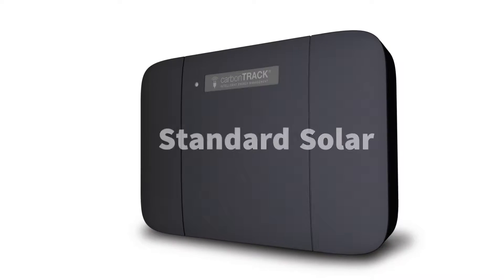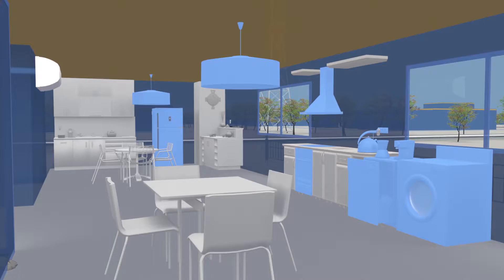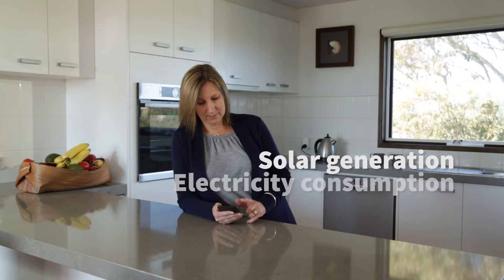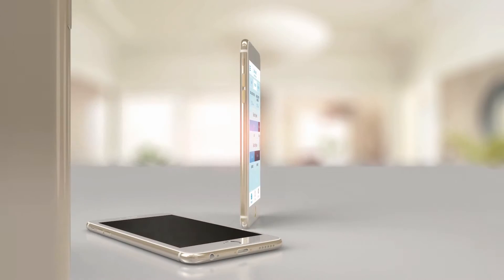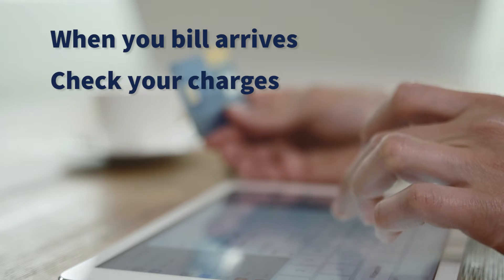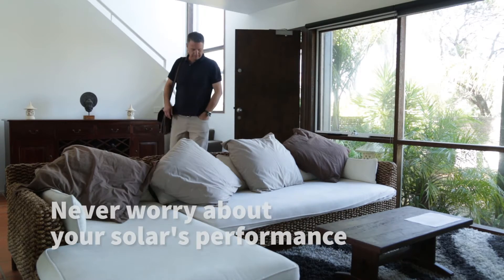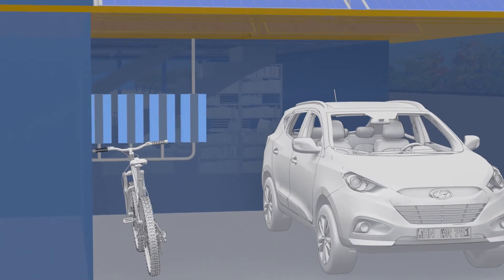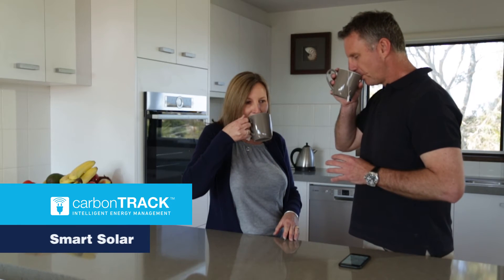TVS carbonTRACK Monitoring Only 2016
Become battery ready with solar monitoring system that helps you o take control of your electricity and start optimizing the energy you generate.